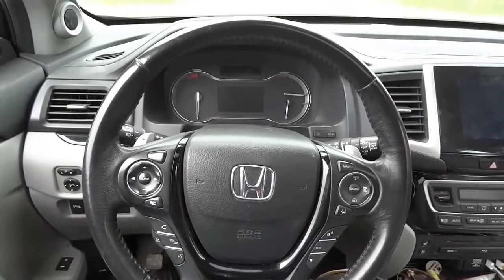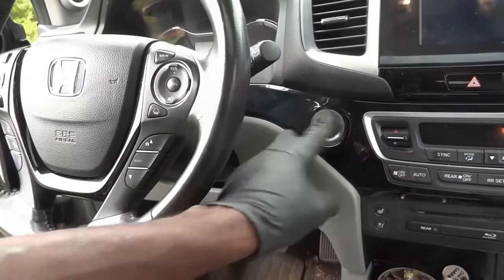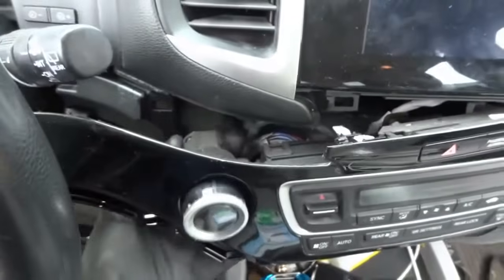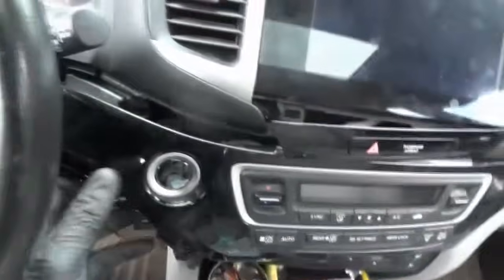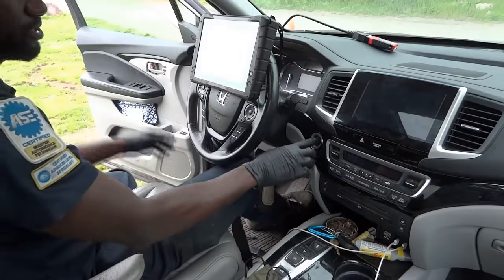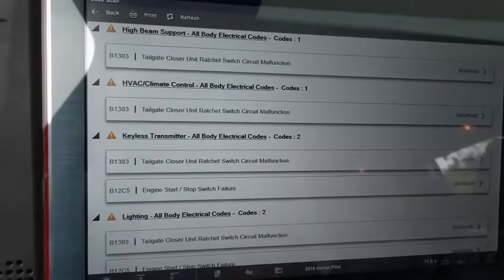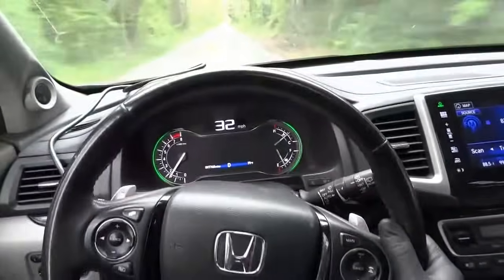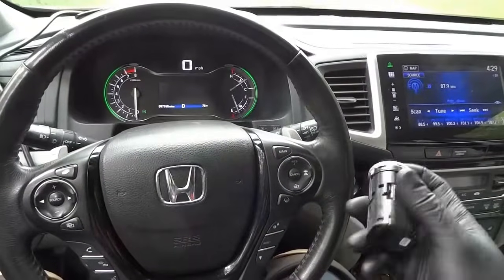Honda Pilot 2016 Keyless Start System Problem (The Fix) Code B12C5 Engine Start/Stop Switch Problems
in this video I will share with you how to quickly Remove and Replace the Ignition Switch on a 2016 Honda Pilot